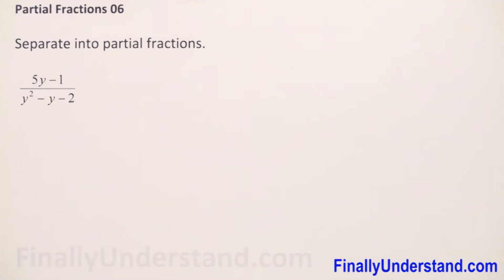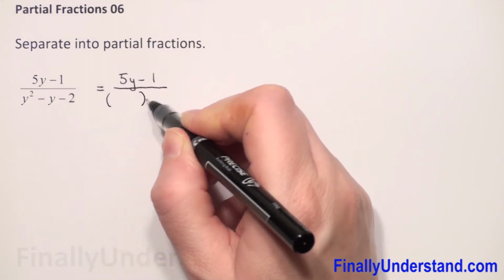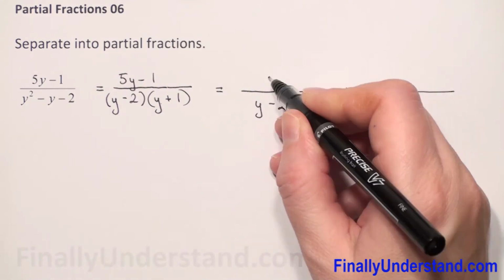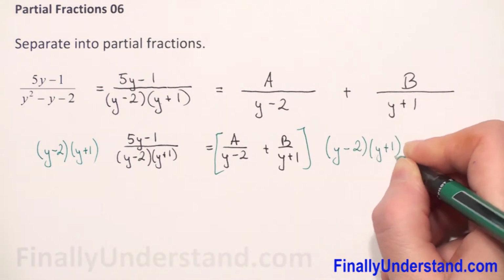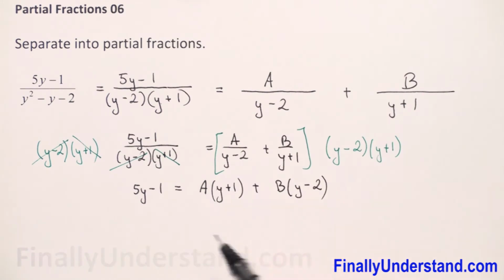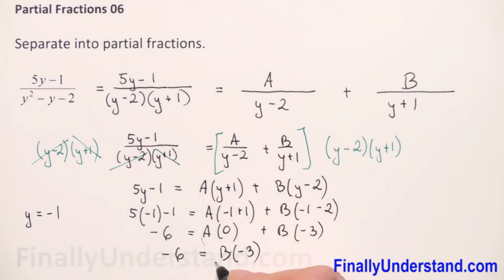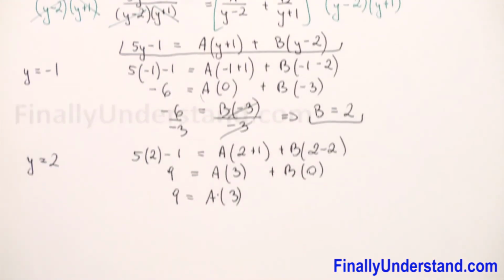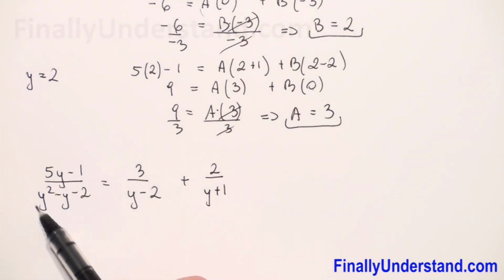How to Solve Partial Fractions | Simplify Rational Expressions 06